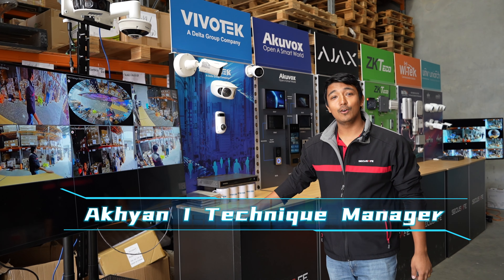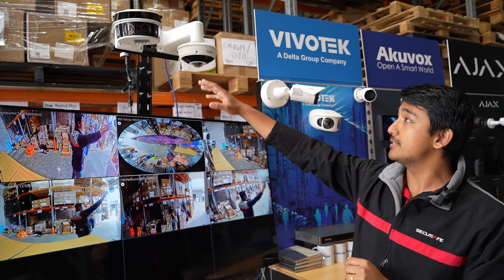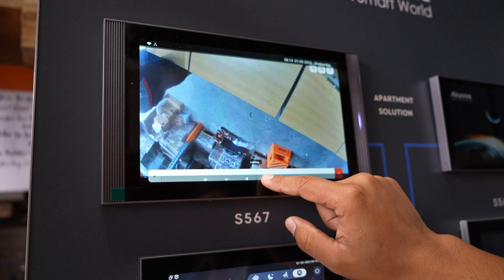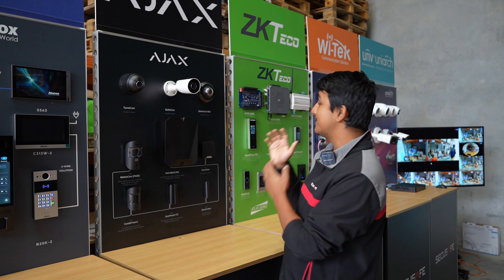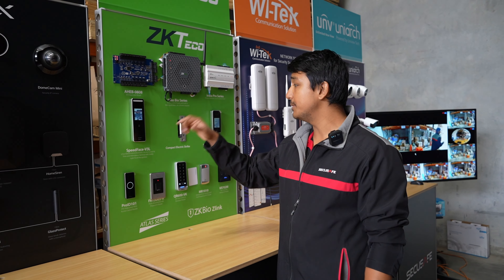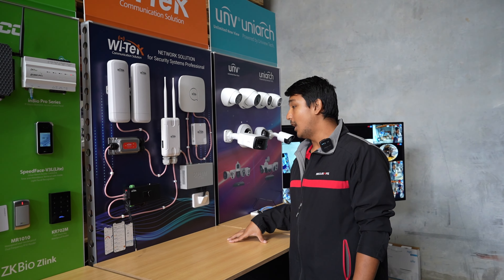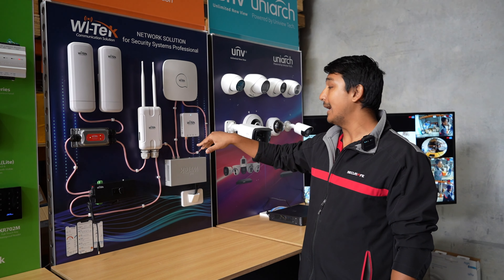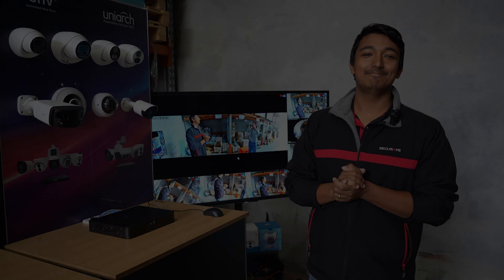SecTech 2024 SecuSafe Ready